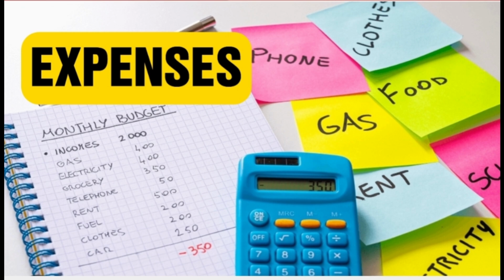EXPENSES - GRADE 10 MATHS LITERACY